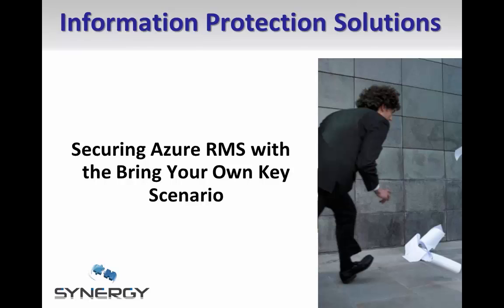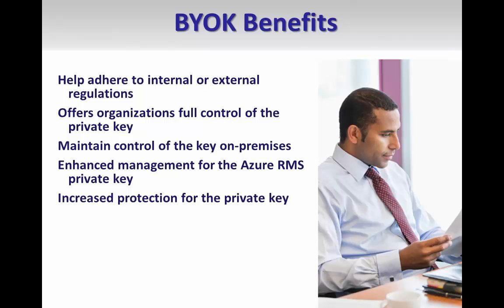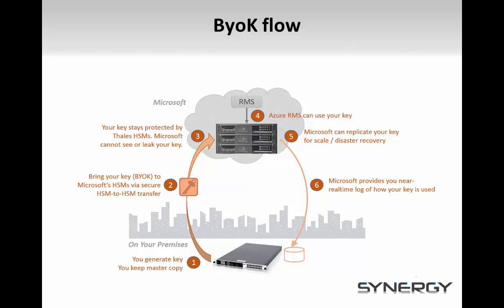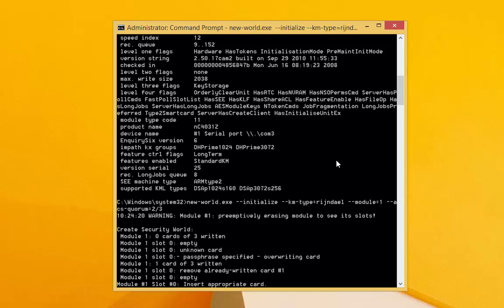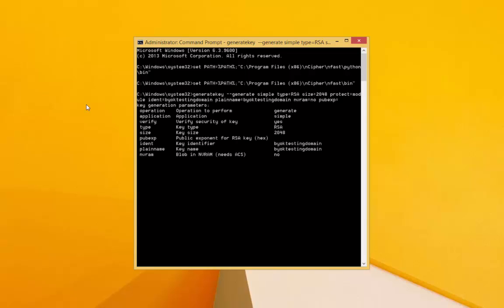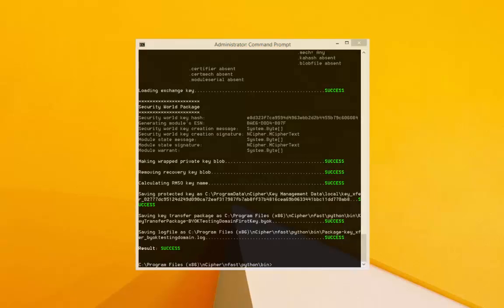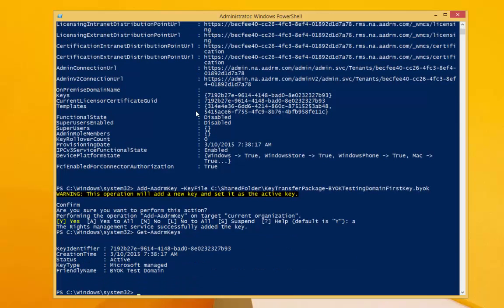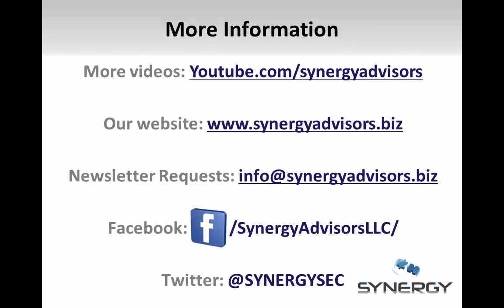Azure RMS Bring Your Own Key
A Hardware Security Module (HSM) can be used to store the Azure RMS private key.  Using an HSM can improve the security of your private keys by storing them in tamper-resistant hardware.
Through the BYOK mechanism, organizations will securely upload their own private key into Microsoft Thales HSMs. Microsoft will not be able to use these private keys for any process other than the Azure RMS service use. They will not be able to modify, view, or tamper with the private key.  The customer retains control of this very important asset.
This video walks you through the process of creating and transferring a key to Azure RMS for your organization.